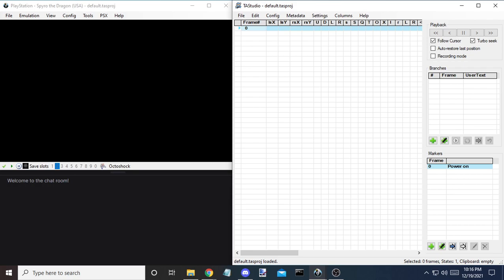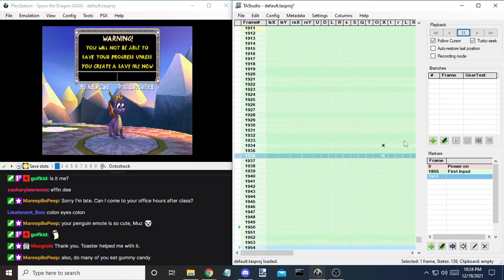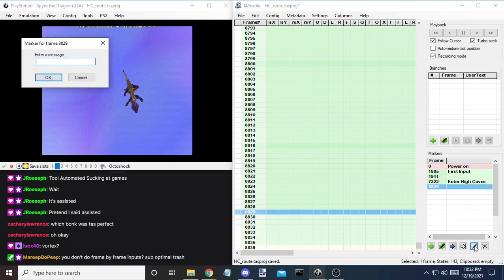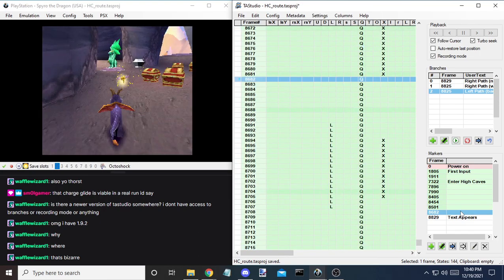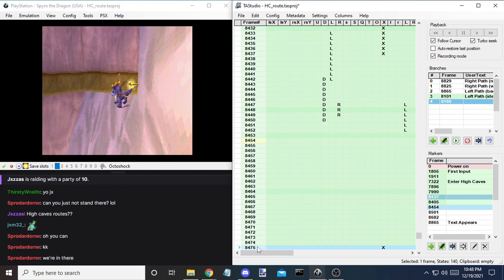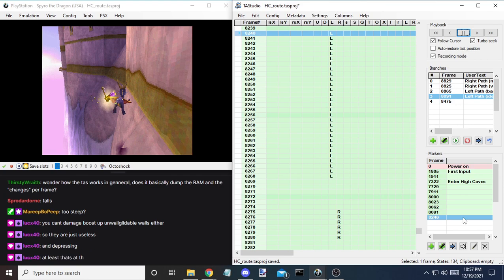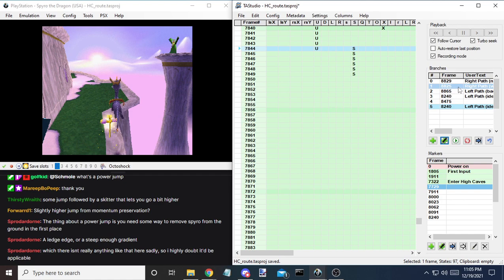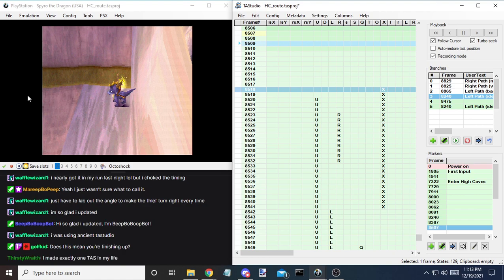Spyro 1 TAStudio session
This is not meant to be a proper timing of high caves routes, and this is not meant to show how to optimize a Spyro tas. Several people have asked me in the last week about how I use TAStudio, and I just wanted to have some video to point them to. I explain how to "remove" the memory card, frame advance, Recording Mode, and Markers at the start, and I explain Branches once I actually get to High Caves. The rest of the video is just me using those basic features to look at some possibilities in High Caves.

I have said many times, including during this stream, I am not good at optimizing movement. I got pretty good at wallglides, but other than that I mostly just TAS ideas for tricks, not the movement up to them. I am not someone to go to to learn how to optimize movement.

However, if you just want to see the workflow of working in TAStudio, I hope this video is a helpful resource for that. I tried to vocalize every action I was taking.